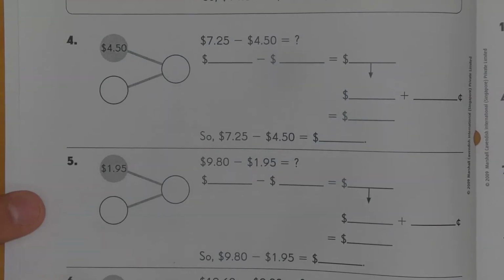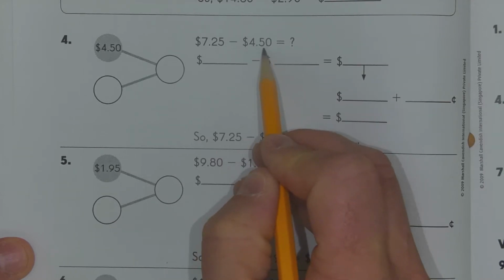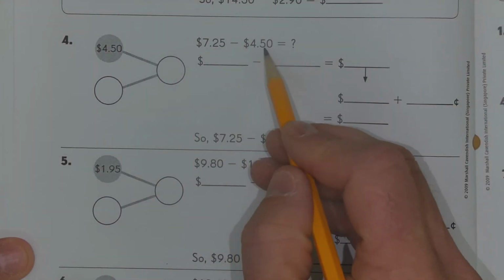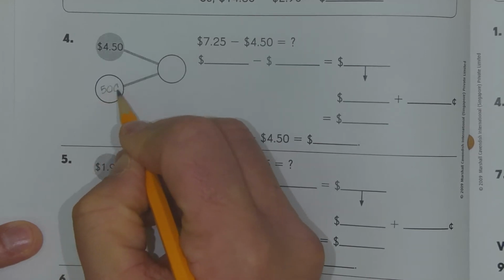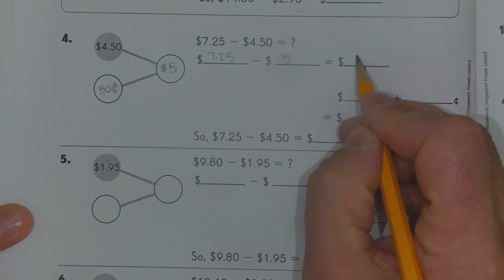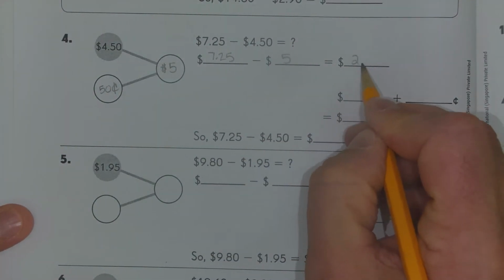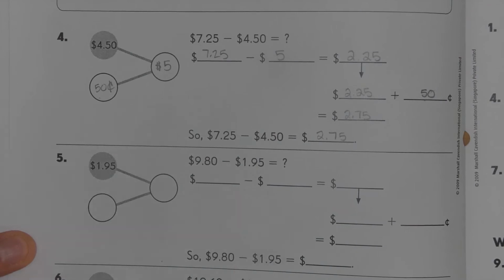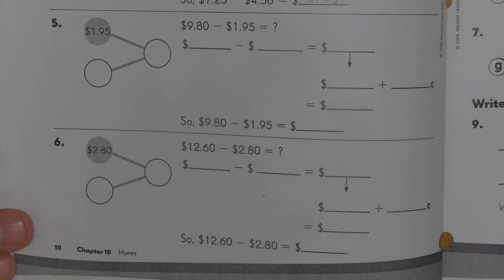December 16th: Ch. 10 Math_Pg.'s 10, 12, & 13